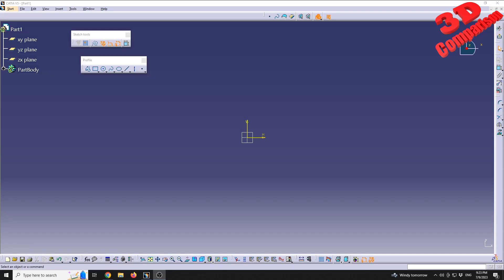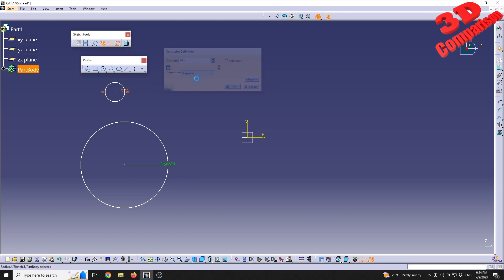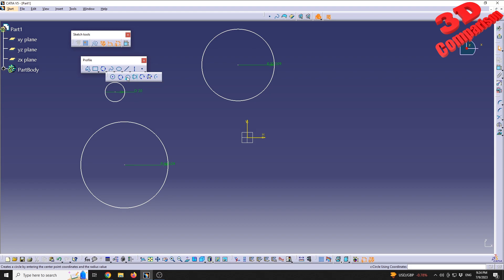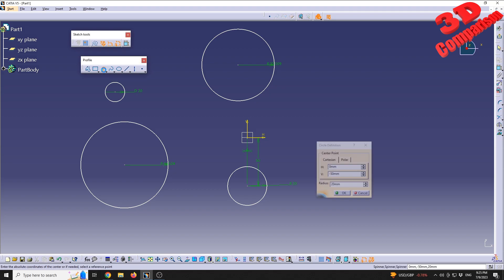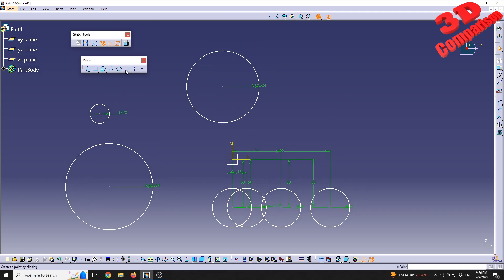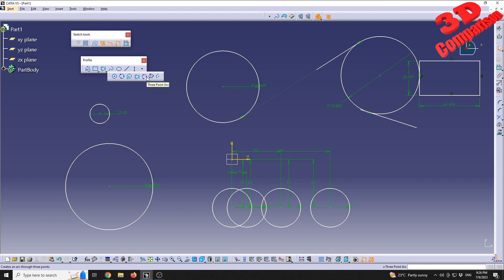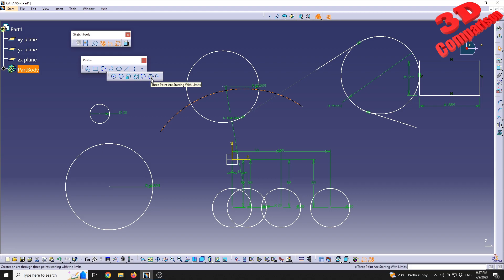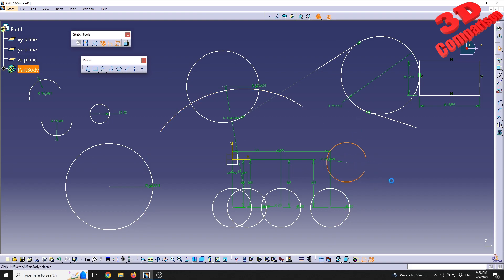CATIA - Essential training - 004 Sketch Circles and Arcs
In CATIA V5, you can define circles and arcs in the Sketcher workbench using various methods. Here's how you can do it:

Open the Sketcher workbench in CATIA V5.
Select the desired plane or surface on which you want to create the sketch.
Click on the "Circle" icon or use the "C" keyboard shortcut to start creating a circle.
Specify the center point of the circle by clicking on the desired location in the sketching area.
Choose one of the following methods to define the circle:
Method 1: Click on another point on the sketching area to define the radius of the circle.
Method 2: Enter a specific radius value in the input field provided in the toolbar at the top.
Method 3: Click and drag the mouse to specify the diameter of the circle.
Release the mouse button to complete the circle creation.
To create an arc, follow these steps:

Click on the "Arc" icon or use the "A" keyboard shortcut to start creating an arc.
Specify the center point of the arc by clicking on the desired location in the sketching area.
Choose one of the following methods to define the arc:
Method 1: Click on another point on the sketching area to define the start point of the arc.
Method 2: Enter a specific angle value in the input field provided in the toolbar at the top.
Method 3: Click and drag the mouse to specify the start point and angle of the arc.
Release the mouse button to complete the arc creation.
You can also modify the properties of circles and arcs, such as their dimensions, position, and orientation, using the available sketching tools and constraints in CATIA V5.